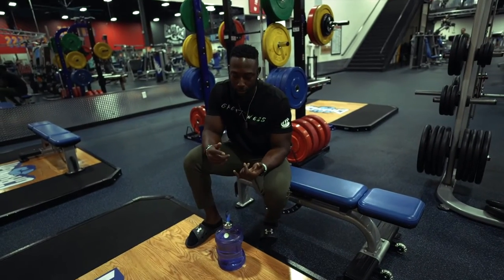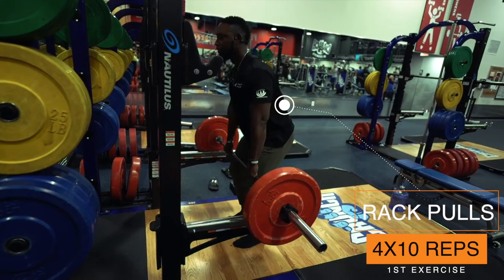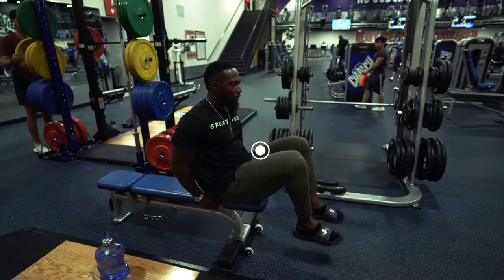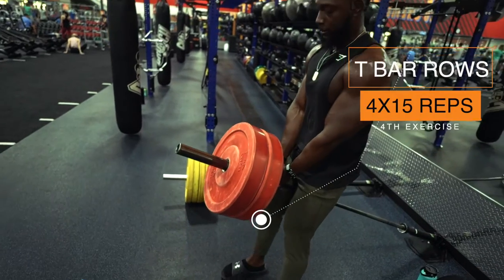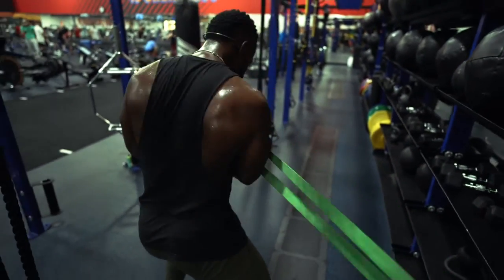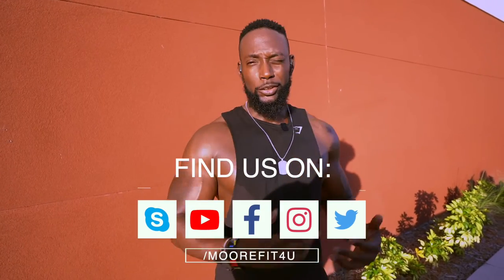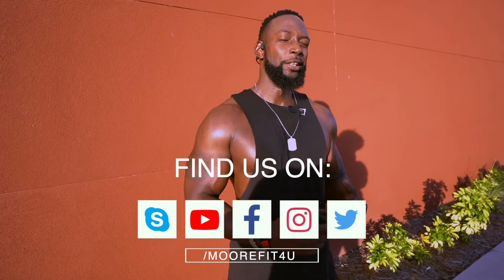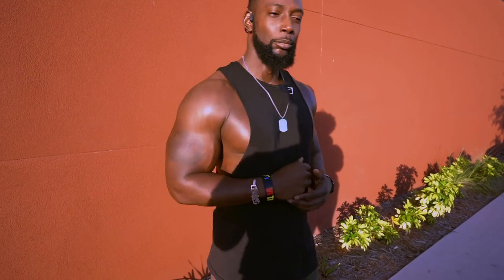Back Workout | Another Day in the Lab | Superset/Core & Triceps